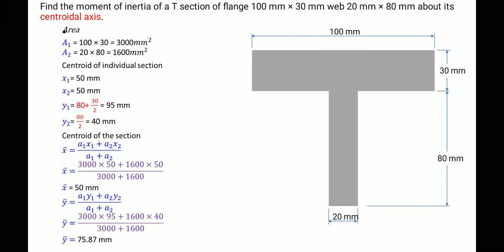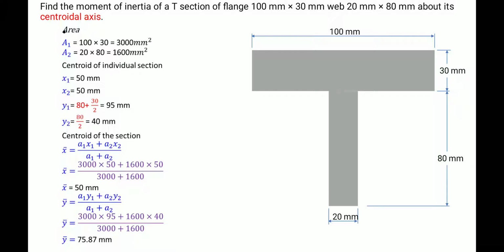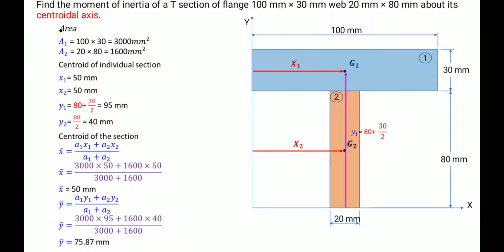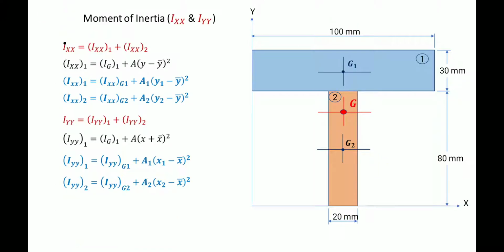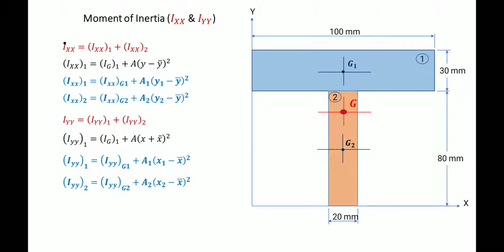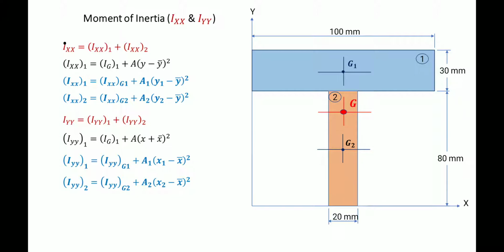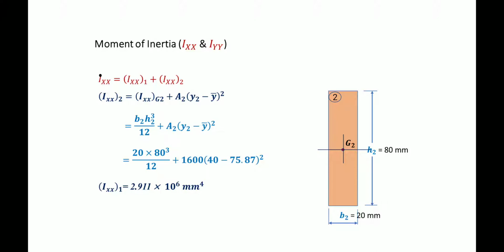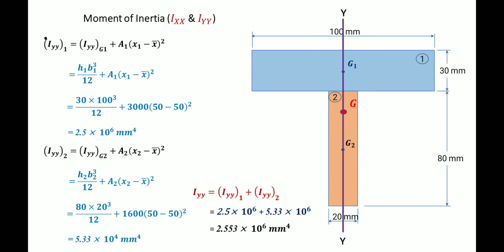Moment of Inertia - Problems and solutions